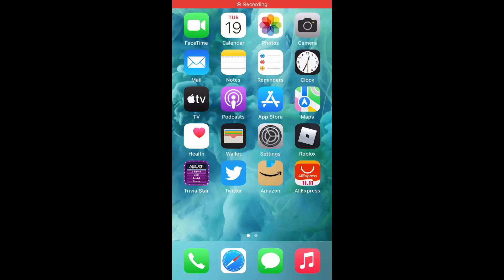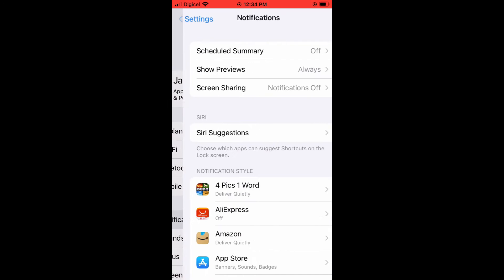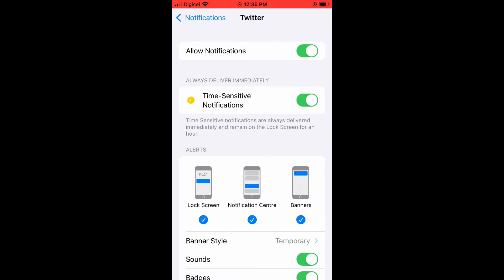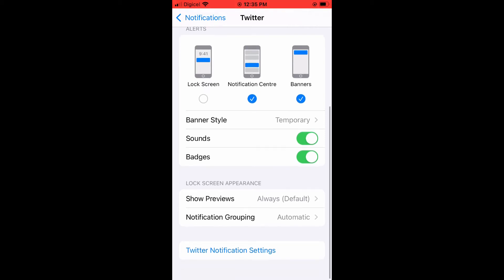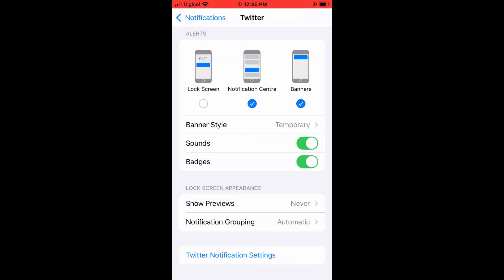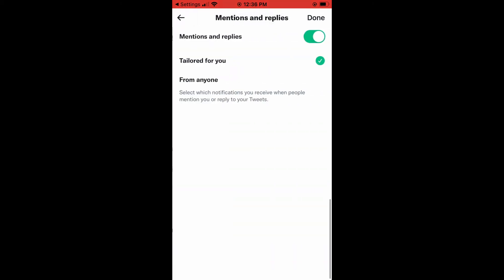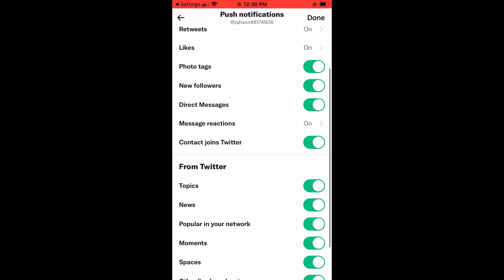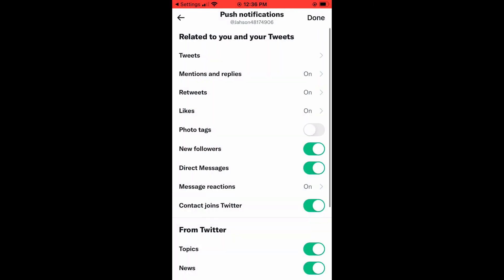how to enable twitter notifications on iphone